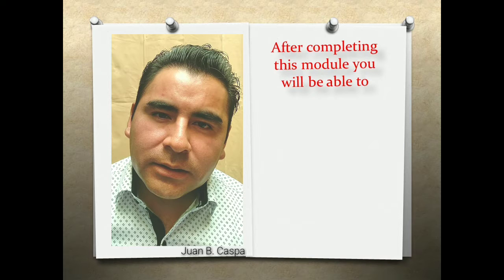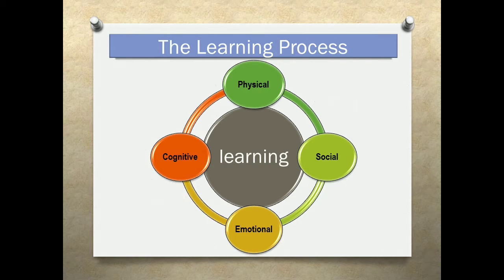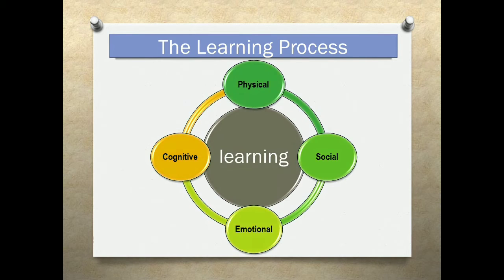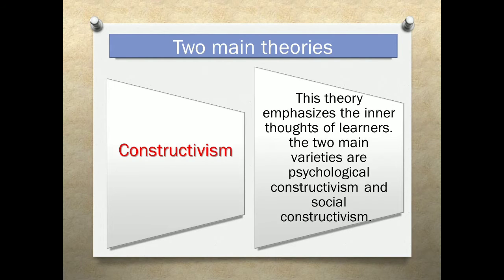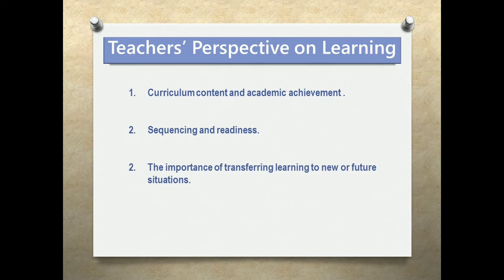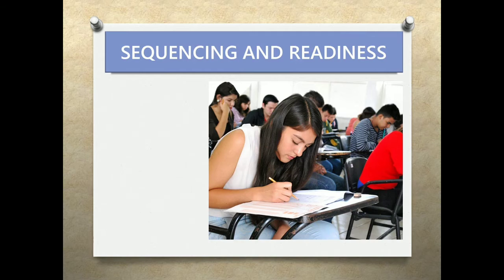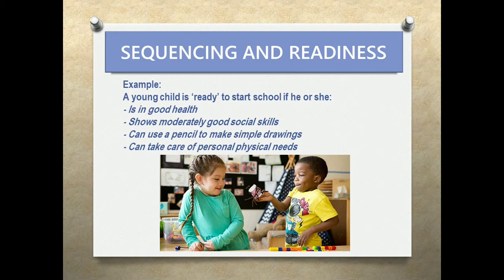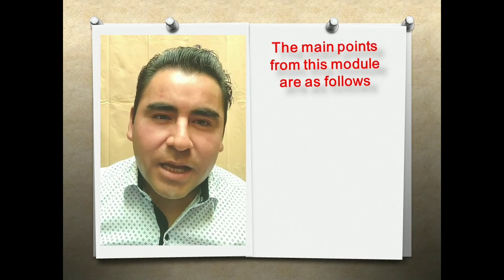Learning process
For ESL Teacher Trainers